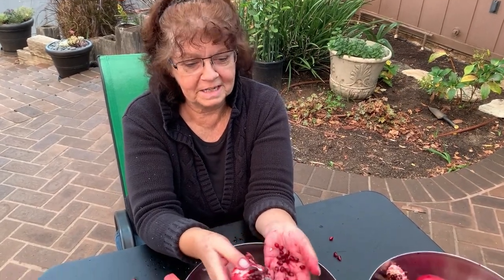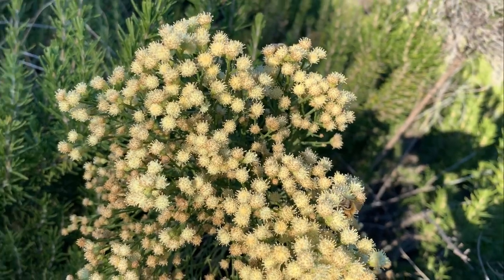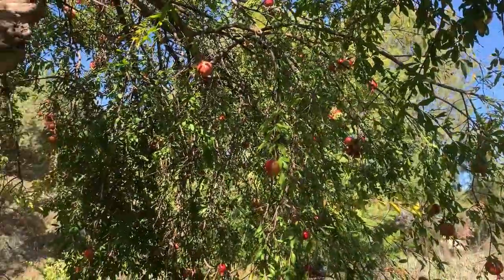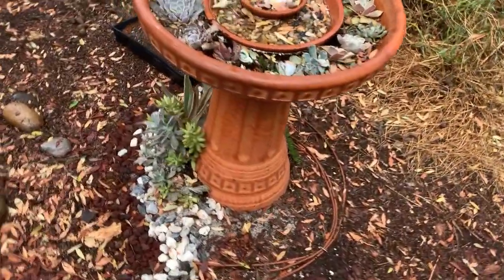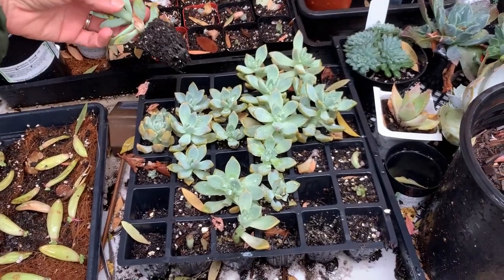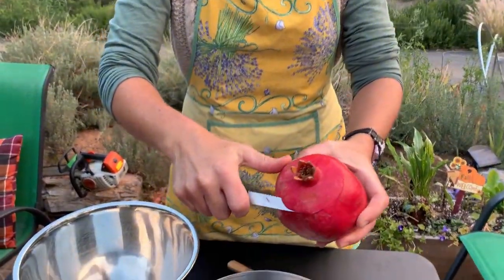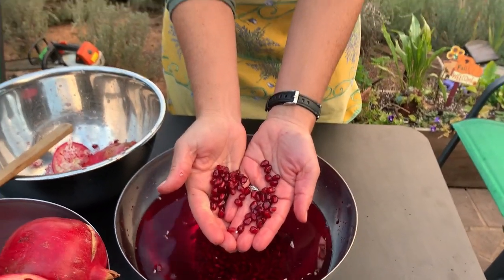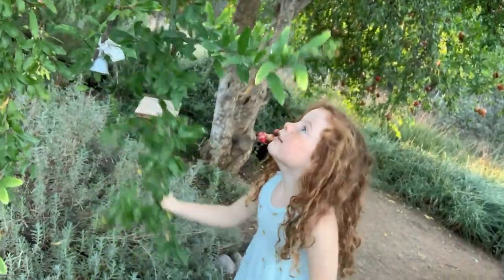Ep4// How to Harvest Pomegranate Seeds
Harvesting and Processing Pomegranate seeds (arils) for eating, juicing, making jam and wine! Also, rescuing some succulents after RAIN!